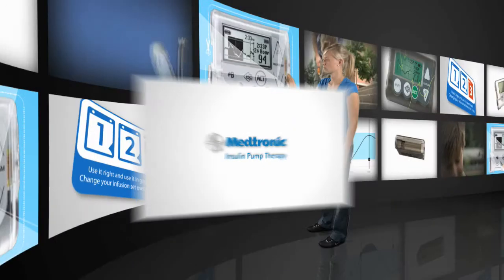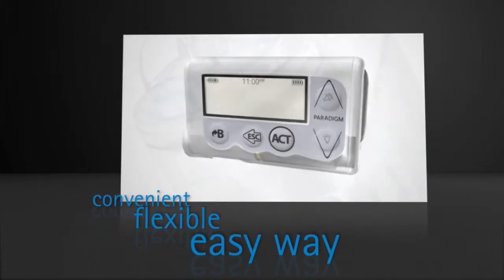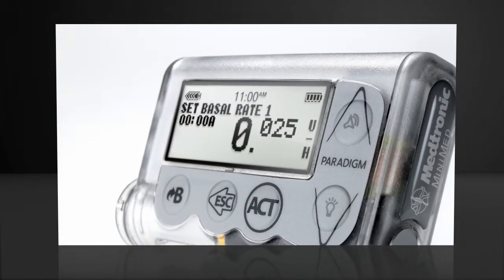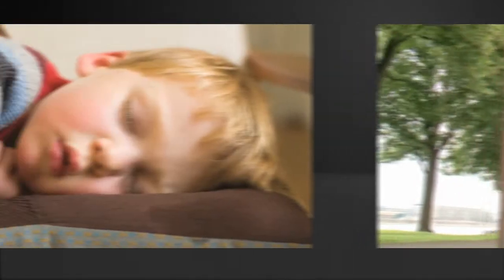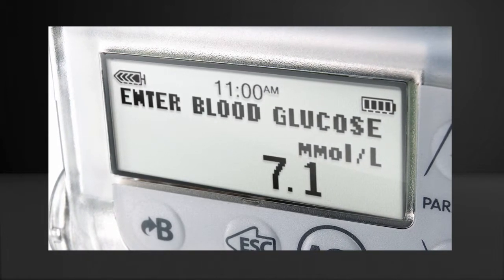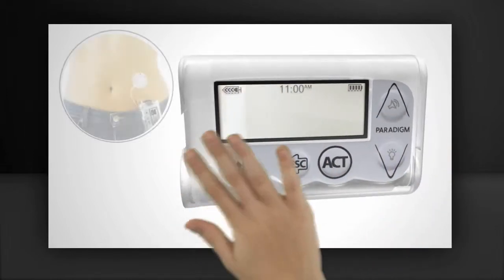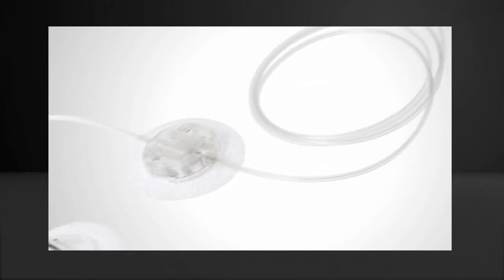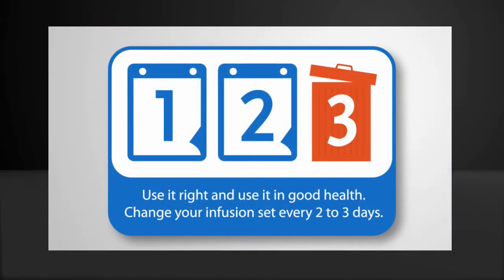Medtronic Insulin Pump Therapy | Medtronic Diabetes India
What is Insulin Pump Therapy?

An insulin pump is a small electronic device, about 5.3cm wide and 9.6cm tall. The pump can help you mimic the way a healthy pancreas functions, replacing the need for frequent injections. The pump delivers precise doses of rapid-acting insulin 24 hours a day, to match your body’s needs.

What are the benefits of Insulin Pump Therapy?

- 90% Fewer Injections
- Kidney Damage Reduced Up To 54%
- Cardiovascular Damage Reduced Up To 41%
- Nerve Damage Reduced Up To 41%
- Eye Damage Reduced Up To 53%
- Better Hba1c Control
- Greater Flexibility In When To Eat And How To Exercise
- Easier Dosing, Accurate Dosing, No Needles

HOW DOES THE PUMP WORK?

-BASAL RATE
Small amounts of insulin released continuously throughout the day to mimic the background insulin production of the pancreas.

-BOLUS RATE
Additional insulin can be delivered “on-demand" to match the food you are going to eat or to correct high blood sugar.

COMPONENTS OF INSULIN PUMP THERAPY

1. INSULIN PUMP
A small, durable electronic device to program your insulin and show you how you are tracking. The device includes a reservoir compartment.

2. INFUSION SET
An infusion set includes a thin cannula that goes from the reservoir to the infusion site on your body. The cannula is inserted into the site -similar to where you would give insulin injections. The infusion set is changed every two to three days.

3. RESERVOIR
A plastic cartridge that holds the insulin and is locked into the insulin pump. A reservoir can hold up to 300 units of insulin and is changed every two to three days.